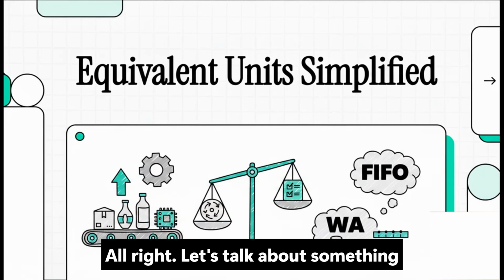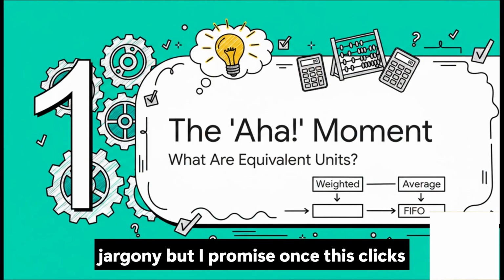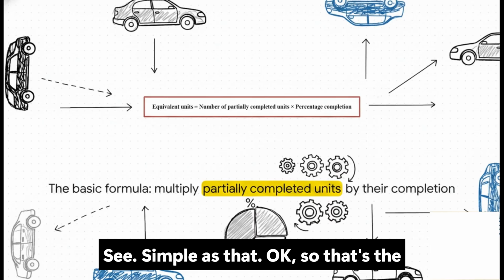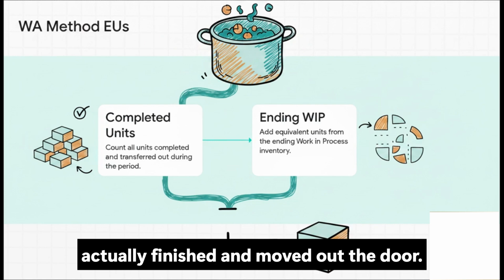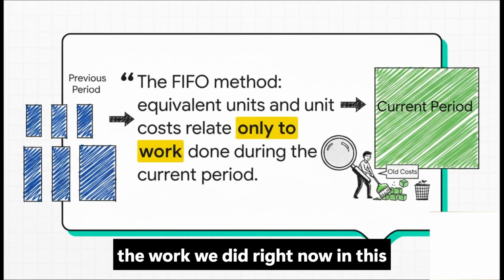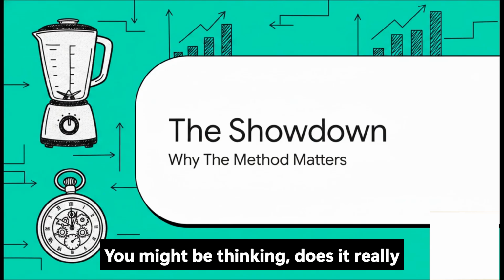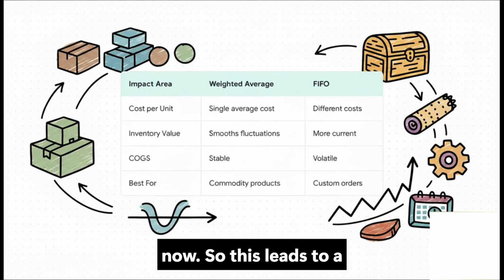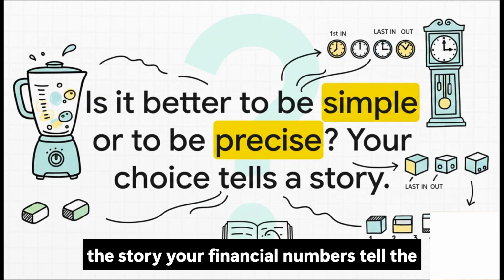Struggling with Equivalent Units? FIFO & Weighted Average Simplified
Struggling to tell the difference between FIFO and the Weighted Average method in process costing? 📈 In this video, I break down exactly how to calculate equivalent units for both methods so you can ace your accounting exams.

As part of my journey as The Accountable Student, I’m simplifying the most confusing parts of cost accounting. We’ll look at how these two methods impact your cost per equivalent unit and where most students make mistakes.

What we cover in this 4-minute lesson:

Weighted Average Method: Why it ignores the stage of completion of beginning WIP.

FIFO Method: How it strictly separates current period work from previous periods.

The Key Distinction: Why FIFO is more accurate for cost control but more complex to calculate.

Step-by-Step Calculation: A side-by-side comparison you can use for your homework.

0:00 – Why FIFO vs. Weighted Average is confusing

0:45 – The Weighted Average Method: Simplest approach

1:30 – The FIFO Method: Tracking current work

2:15 – Side-by-Side: Calculating Equivalent Units

3:10 – Which method should you use for exams?

3:50 – Common mistakes to avoid

6:00 – Summary and Study Tips